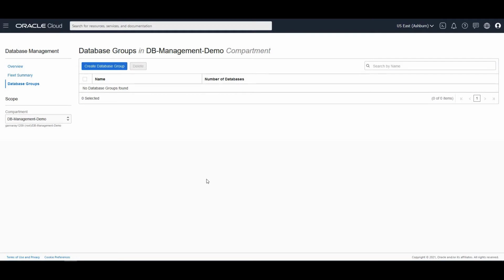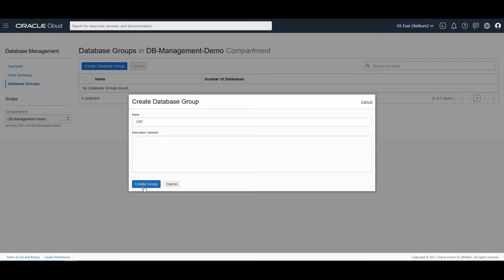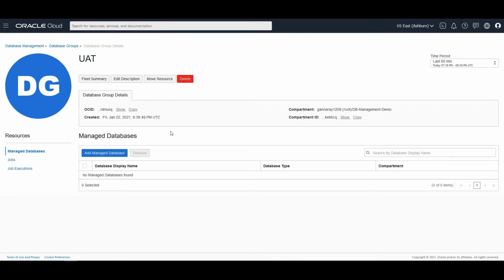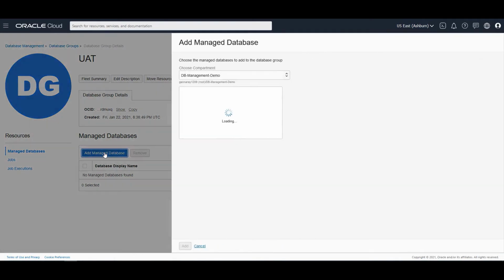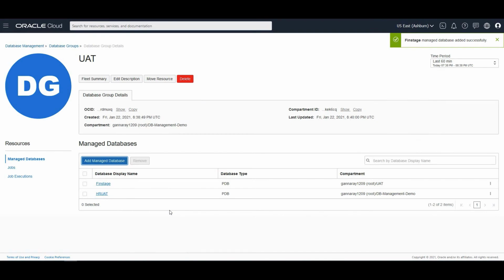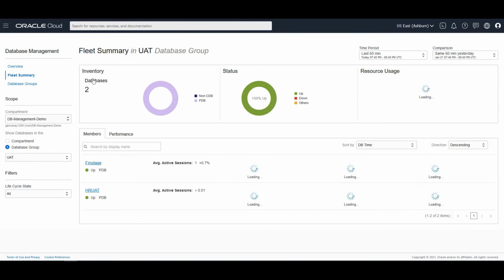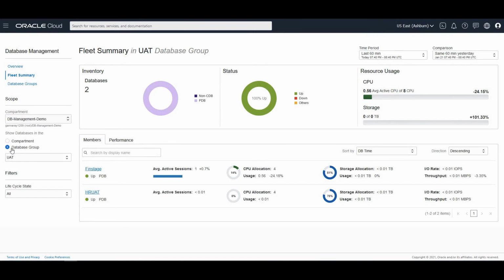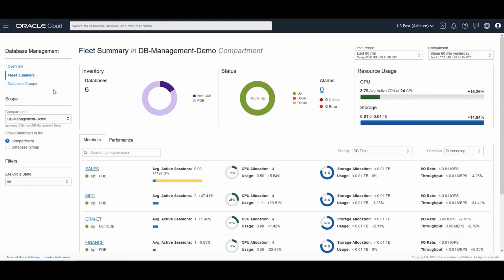OCI Database Management Service: Create and Use Database Groups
In this video, the sixth one in the OCI Database Management Service video series, you learn how to monitor and manage an entire fleet of Oracle Databases.